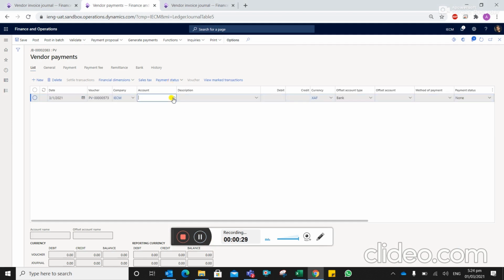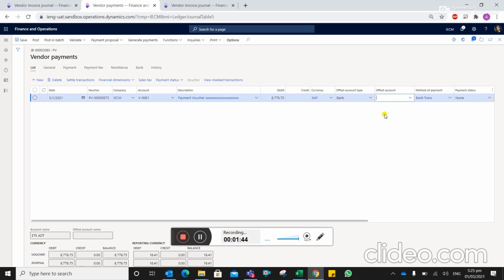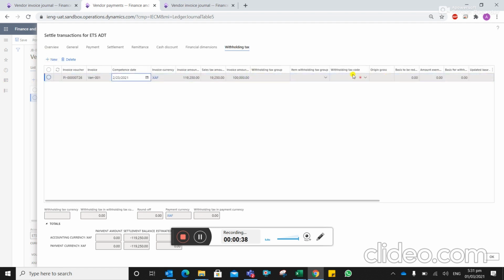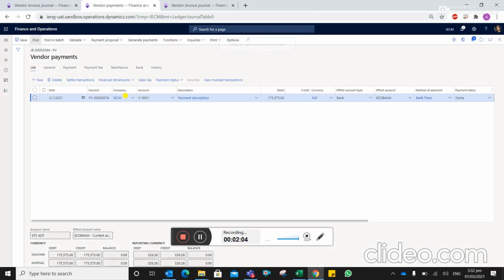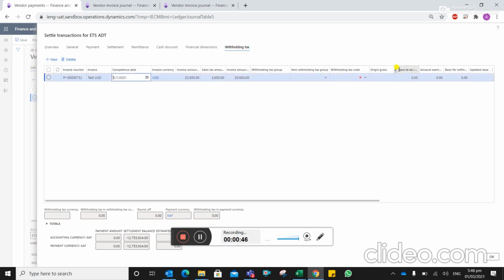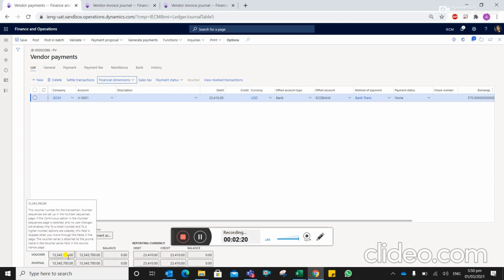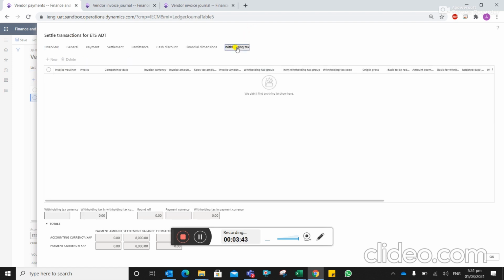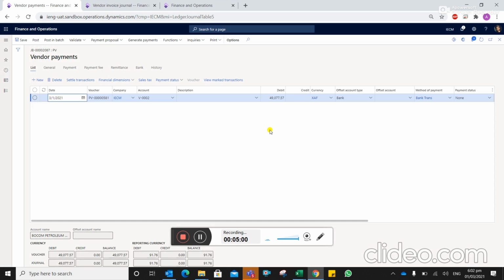AP7 Vendor Payments